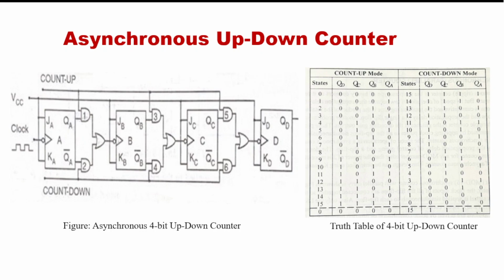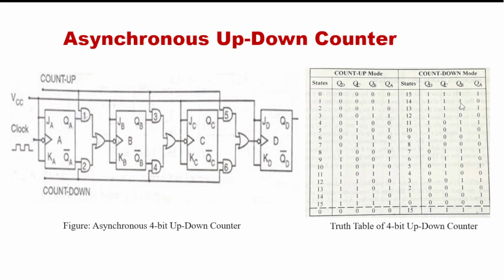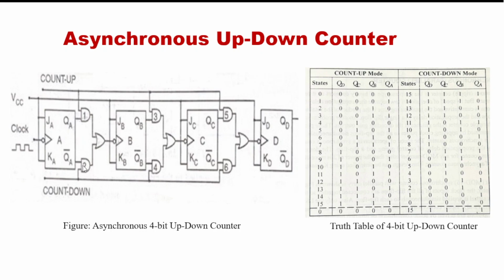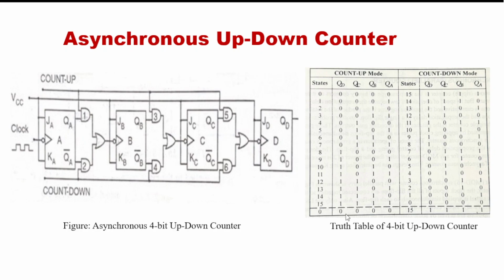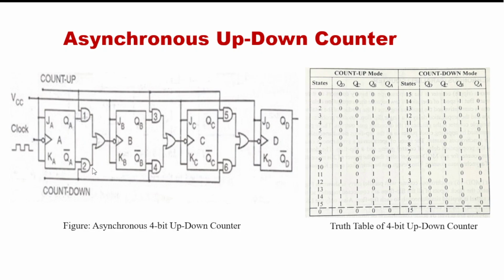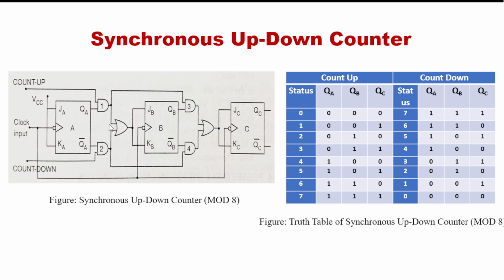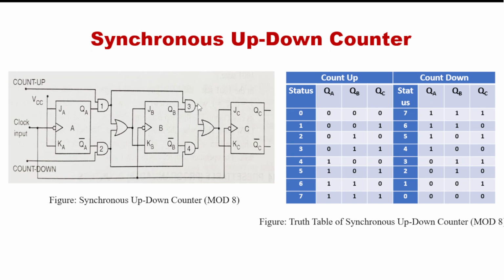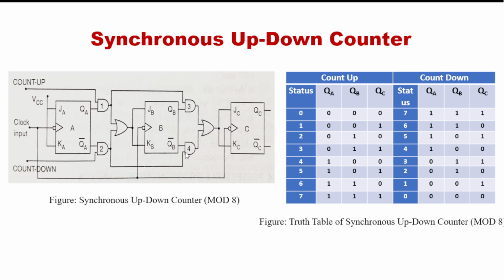Digital logic Design: UP Down Counter